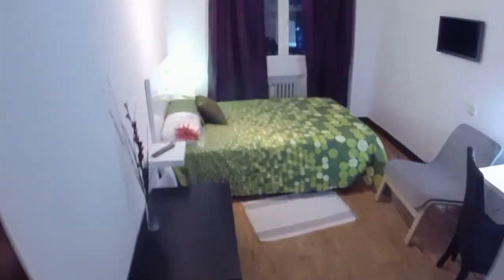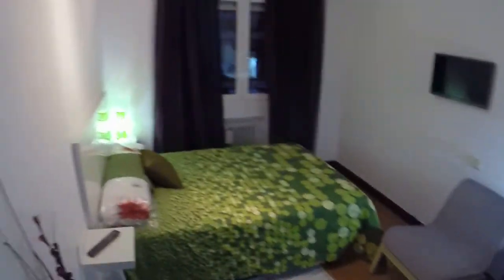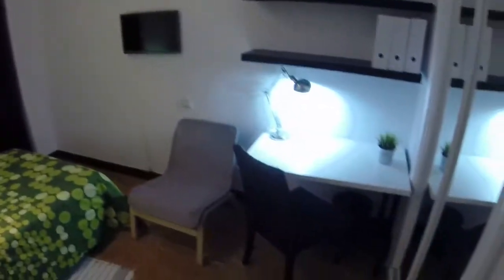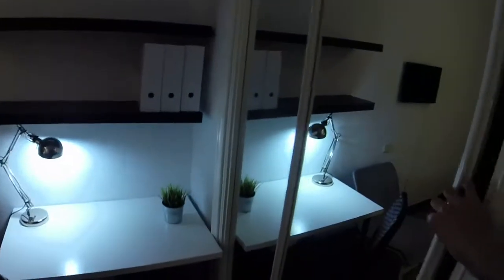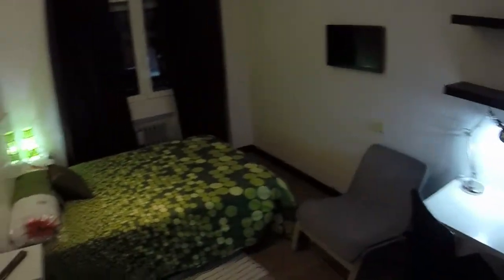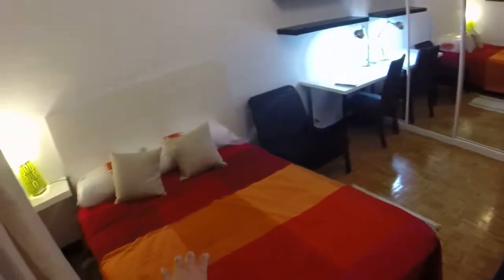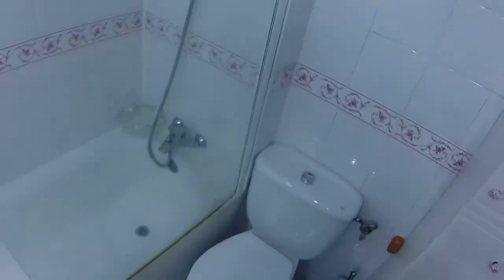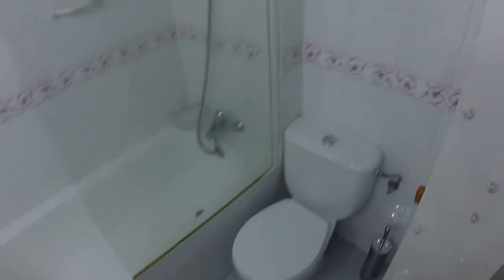Deluxe rooms with TV in a brand new six bedroom apartment in popular... - Spotahome (ref 85268)